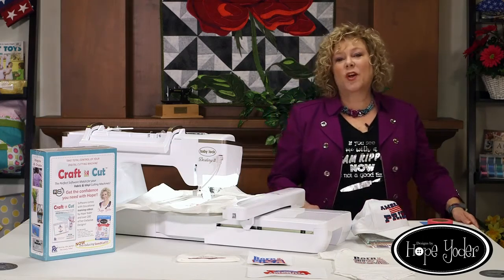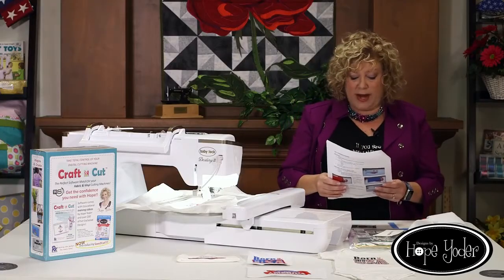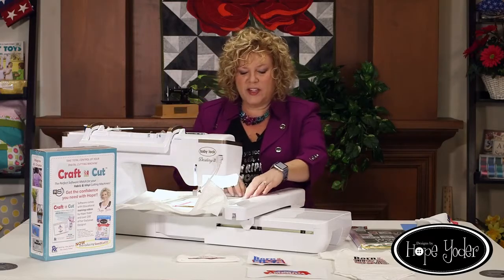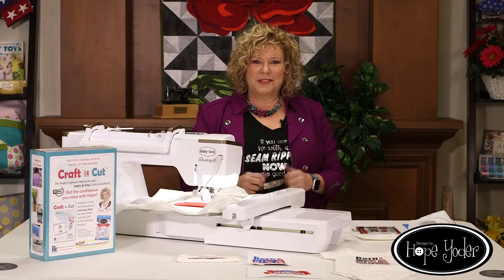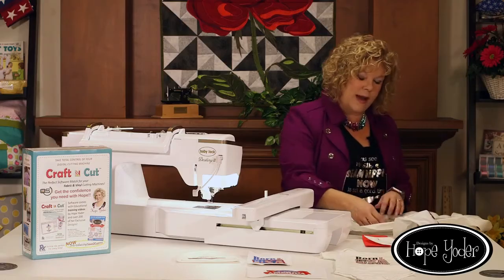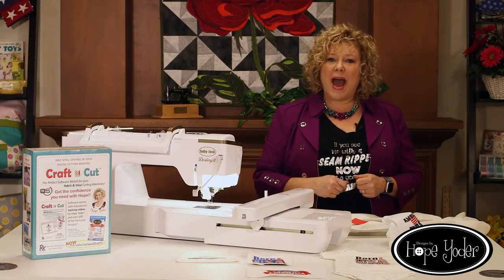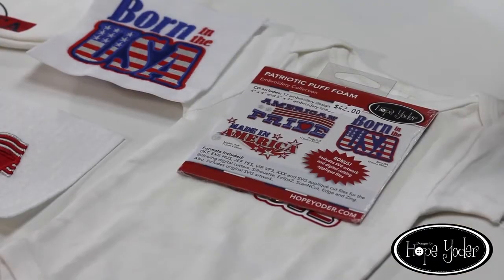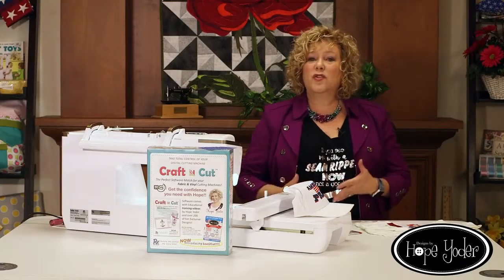PATRIOTIC PUFF FORM Webinar 04262017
Ever wonder how to use craft foam with your embroidery. Watch Hope as she guides you through all the steps of using craft foam using Patriotic Puff Foam Embroidery Collection.